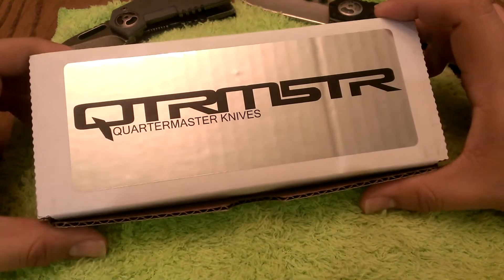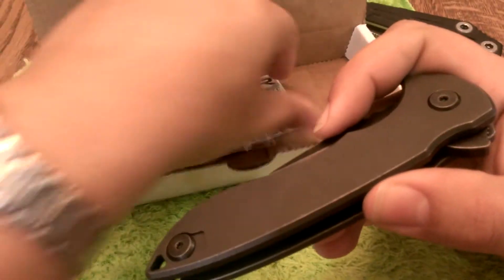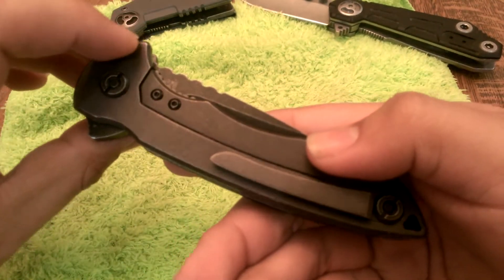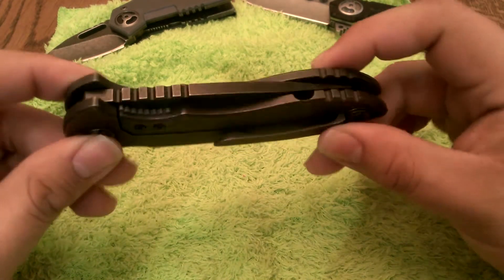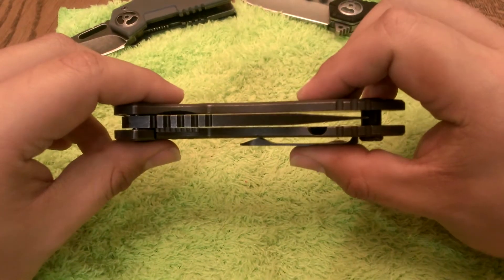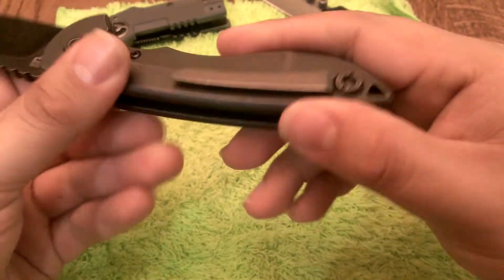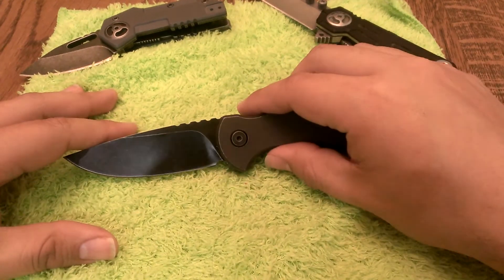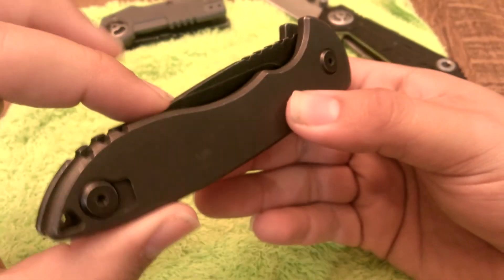Quartermaster Knives QSE-7tt "the Spicoli" Check it out!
One of the newest knives from QTRMSTR of Texas. Few words can sum up this knife - beautiful, and perfect are some. Get this one while you can. It is a great example of USA made production knives.